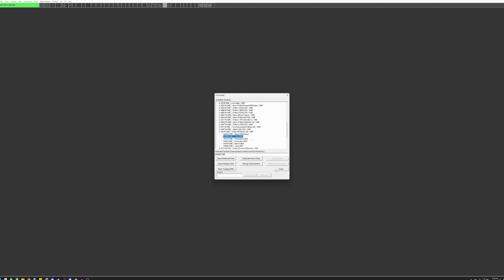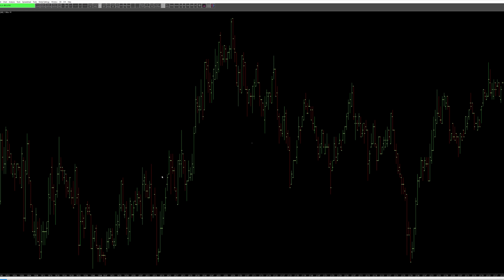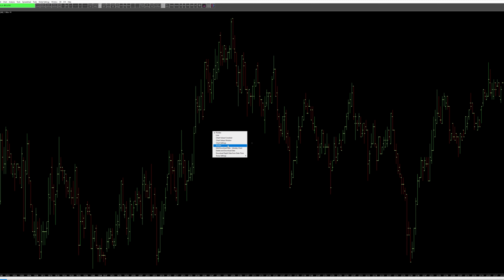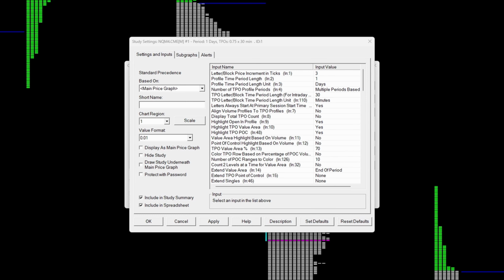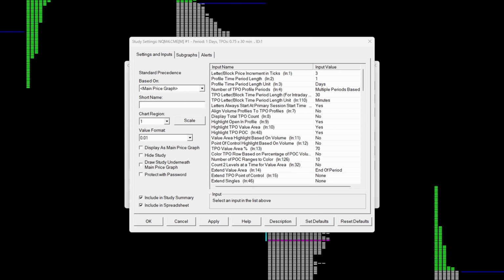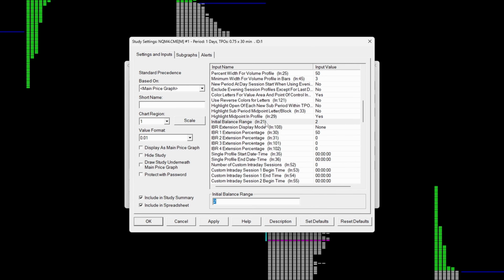TPOs And How I Use Them In Sierra Chart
A brief introduction to TPOs for scalping.

Always get the latest and current Apex discounts with this link or use the code at the end of the link:

(limited time)

If you think about getting Sierra Chart please consider supporting the channel by doing so via this link:

00:00 - Intro
00:23 - What are TPOs
01:53 - How to set up TPOs in SC
03:40 - Apex Discount